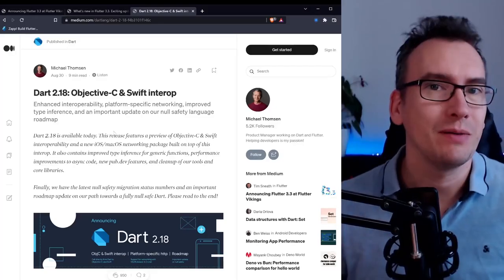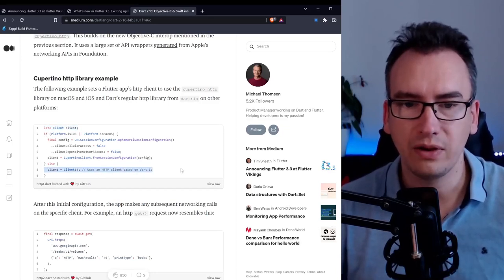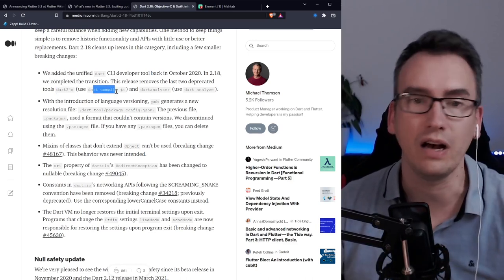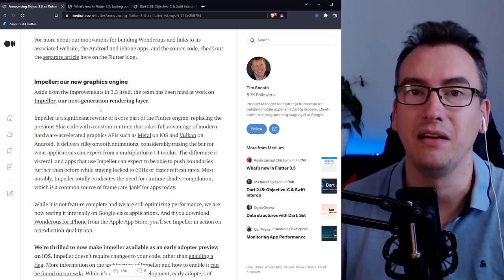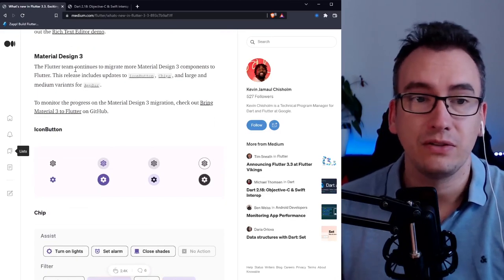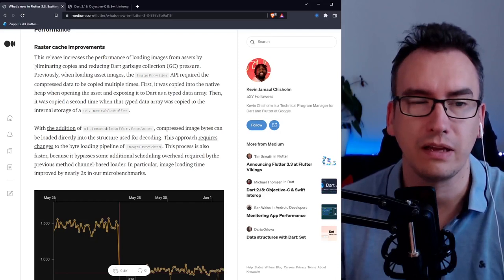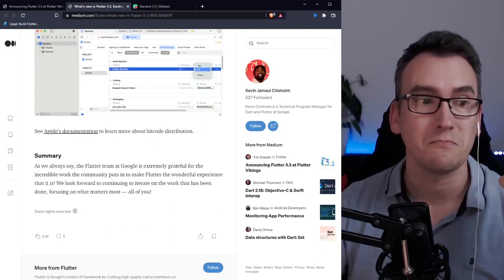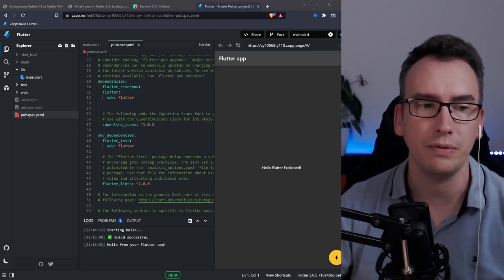Flutter 3.3 - Dart 2.18 - Flutter Vikings 2022 - zapp.run and Flame Game Jam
At the @FlutterCommunity  Vikings Event, the newest version of Flutter and Dart has been released, and today we want to look at the updates and some new tools from @Invertase zapp.run and the @FlameEngineDev  Game Jam Mid 2022.

Timestamps
00:00 - Intro
00:21 - Dart 2.18: Objective-C & Swift Interop
08:36 - Impeller: New Graphics engine
10:06 - What´s new in Flutter 3.3
17:27 - Flutter Vikings Event in Oslo
19:00 - Zapp.run a new tool from @Invertase
20:47 - @FlameEngineDev Midyear 2022 Flame game jam

Something I would like to share

Additional Tags: Flutter, upgrade, video, tutorial